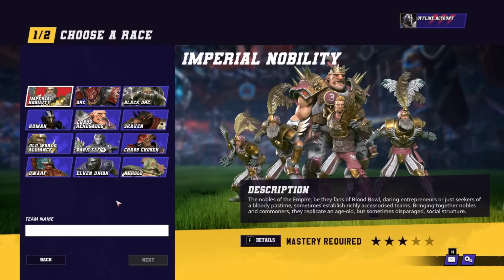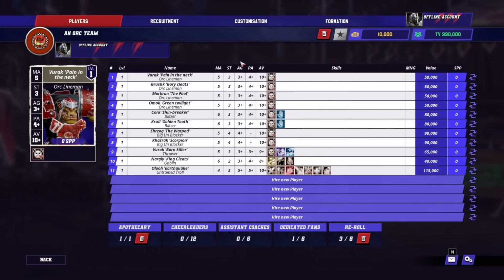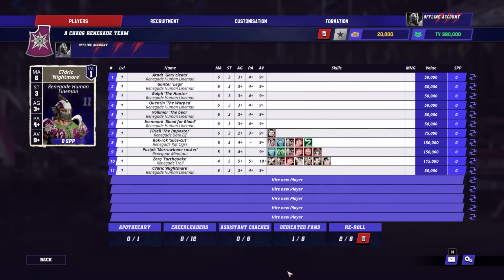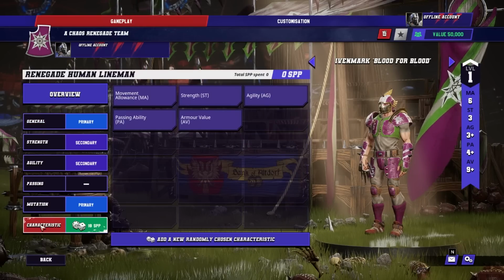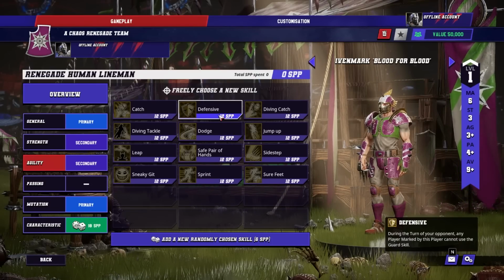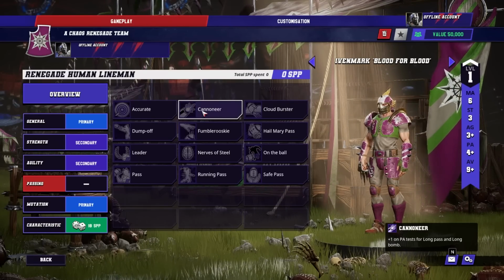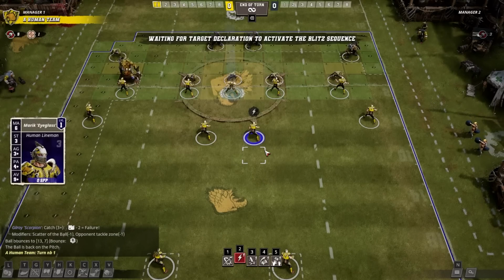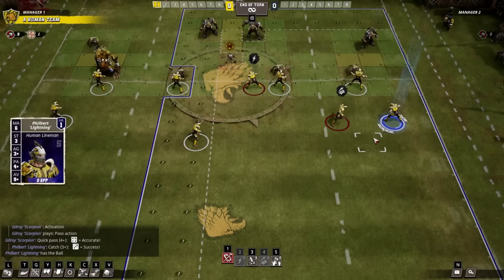Biggest Difference Between Blood Bowl 3 and Blood Bowl 2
What are the biggest difference between BB3 and BB2?

This is a video for all of you returning to the game after having played BB2, but have not kept up with what has changed in this latest edition of Blood Bowl.

I try and stream Blood Bowl every Sunday around noon CET, and one evening a week. So why not swing by the stream if you're around. To keep track of my other less regular streams your best bet is to follow me on twitter or joining the Steam Community as I post there whenever a stream is about to start.